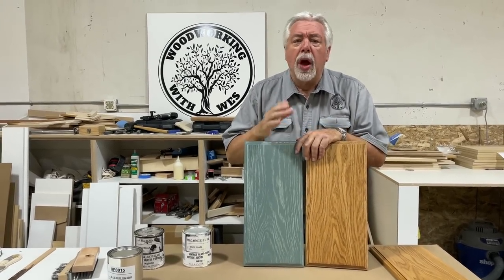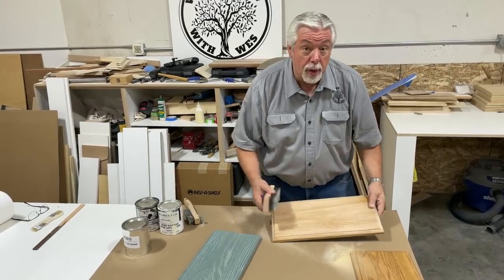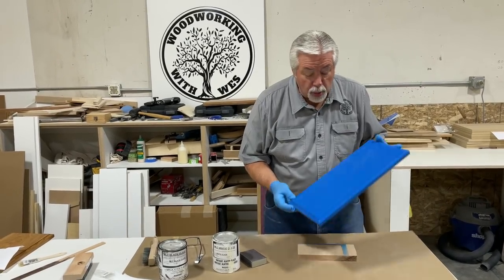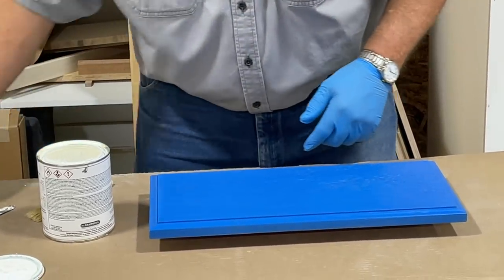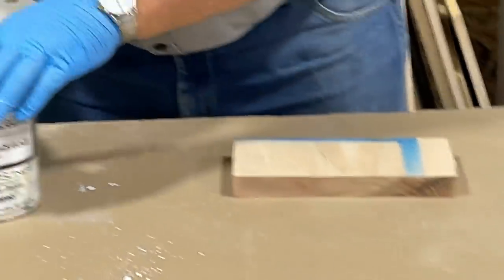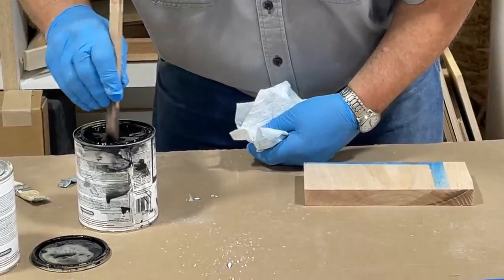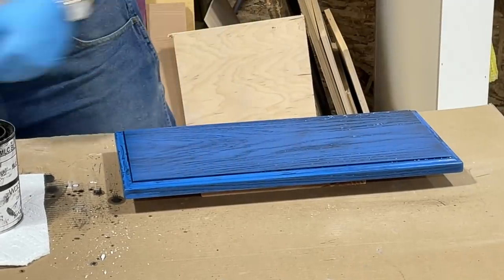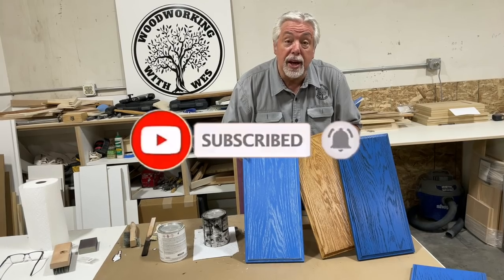Big Update In Cerusing Your Golden Oak Cabinets & Furniture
We feel your pain! If you don't like your golden oak cabinets but they are in good shape, there is a solution for refinishing that does not require sanding, striping and scraping.

Applying the ceruse technique, creates a finish that is on-trend for your kitchen, bath, laundry and furniture restoration.